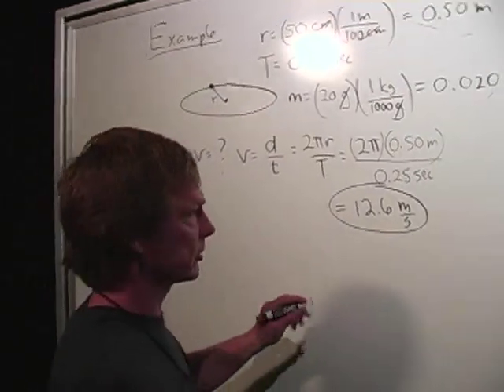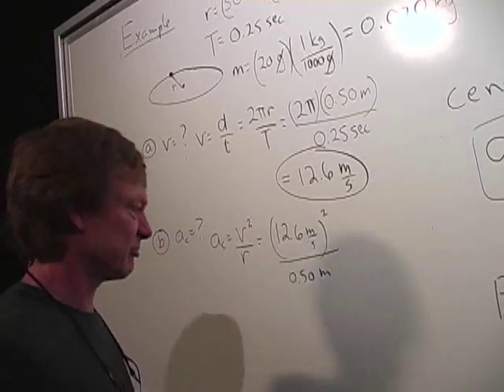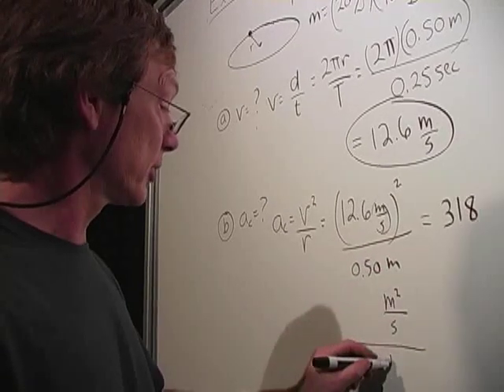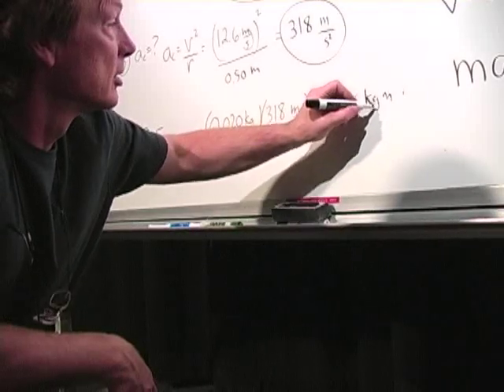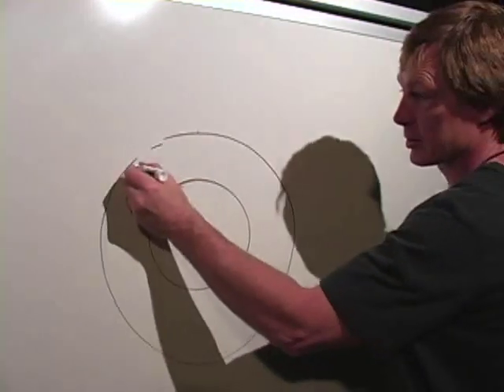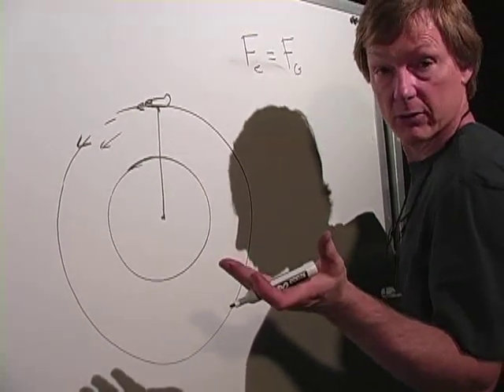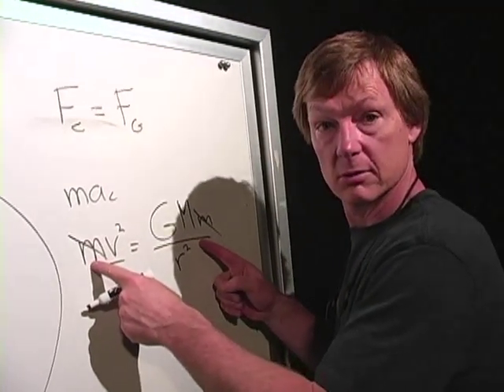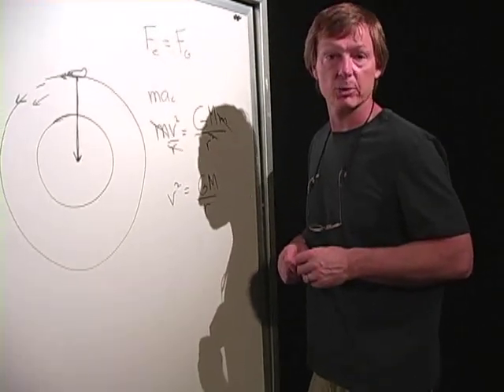Physics I V2_ Centripetal Accelerations (ac) and Forces (Fc